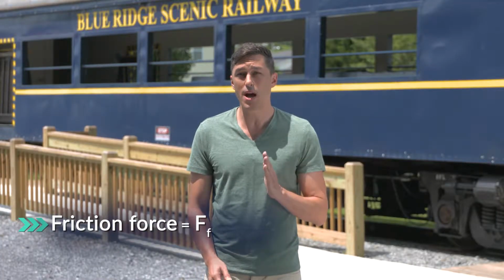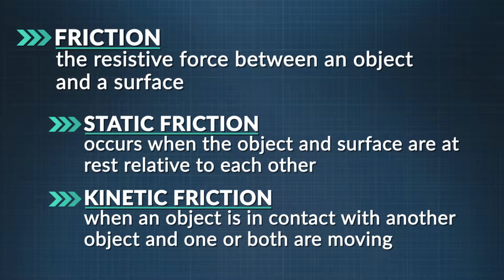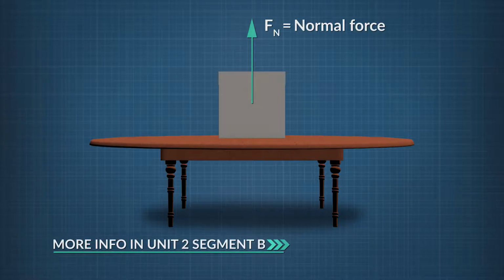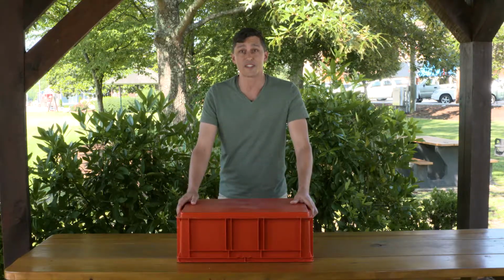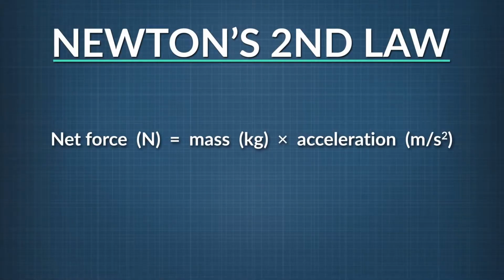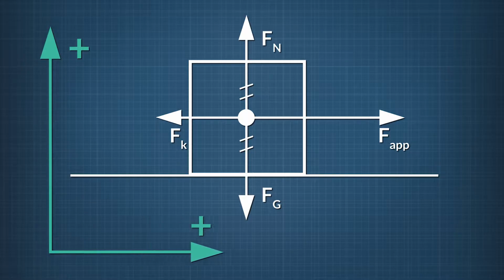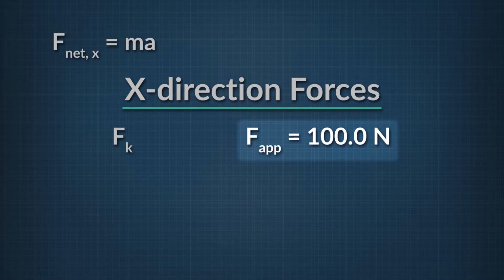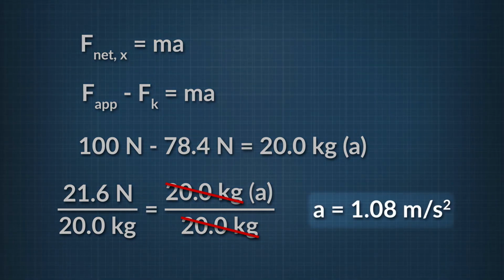Newton's Second Law of Motion Explained Part 2 | Physics in Motion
We continue to investigate Newton's second law and explore the force of friction in greater detail. We also look at the forces acting on an object in both the horizontal and vertical directions.